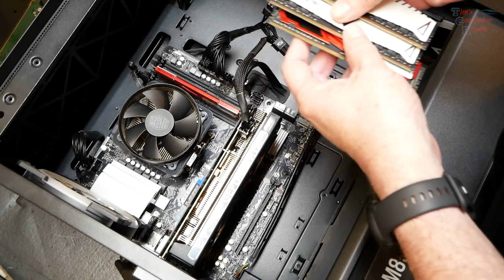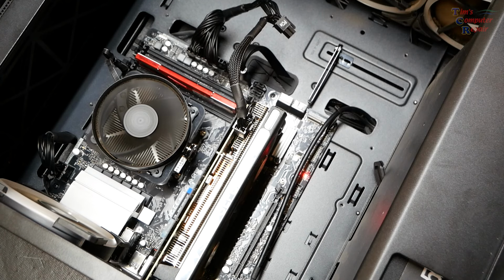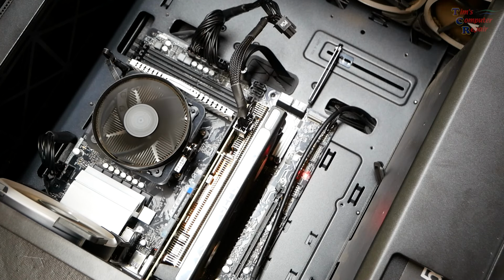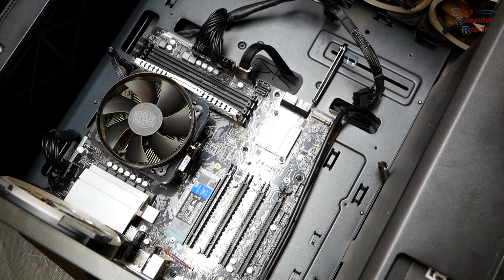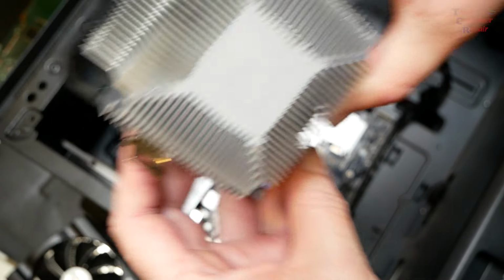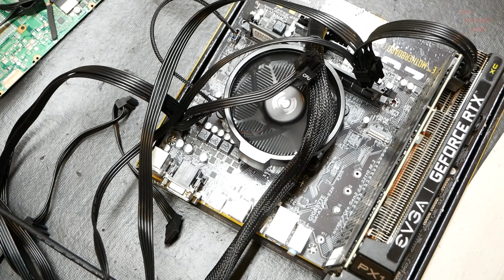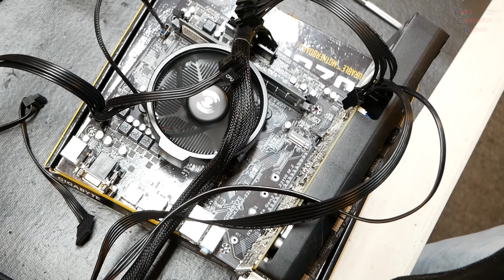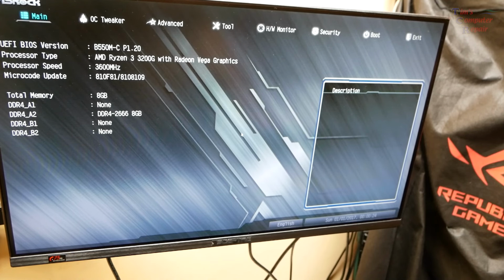Why is my Gaming Computer Not Starting Up?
In this video I show how to troubleshoot a gaming computer that does not boot. There are many different ways to check your computer parts to determine if anything is faulty with any of your parts. Having ways to check your cpu, ram, motherboard and power supply is very important in determining which part may be faulty. If you area in the Savannah GA area stop by my shop and say hello.

17 in 1 Electronics Repair Tools Opening Pry Tool Kit
🚩AMIR Electric Screwdriver (Newest)
*MulWark Hex Head Allen Wrench Drill Bit Set 20PC

*TOMLOV DM602 HDMI Digital Microscope
*M.2 to USB Adapter
*USB to SATA Hard Drive Docking Station for 2.5 or 3.5in HDD, SSD
*CRAFTSMAN 9 Gallon 4.25 Peak HP Wet/Dry Vac
*90W AC Universal Laptop Charger
*RESPAWN RSP-110 Racing Style GamingChair